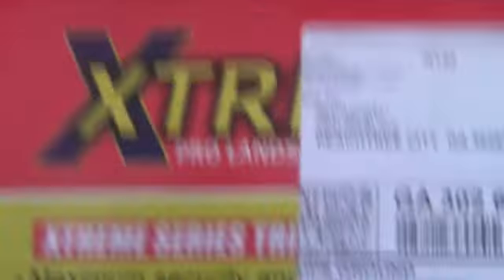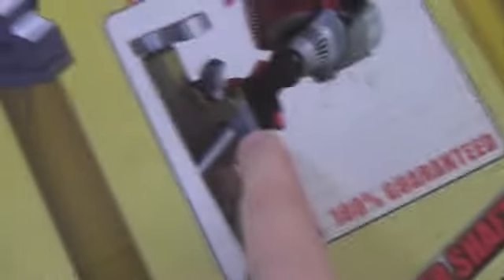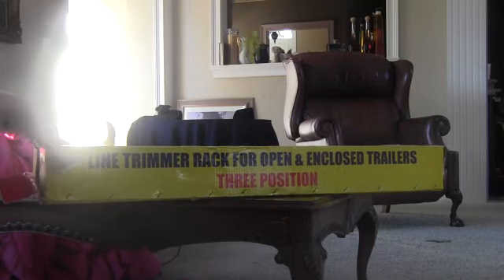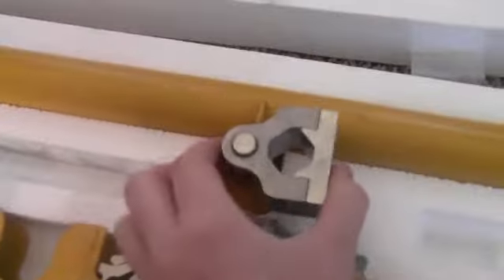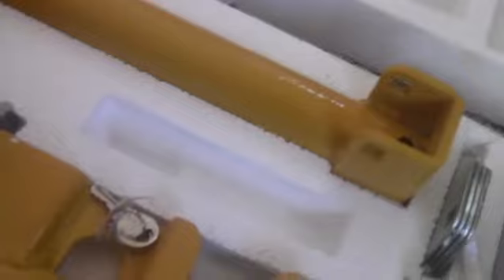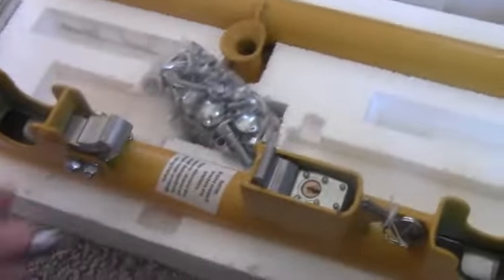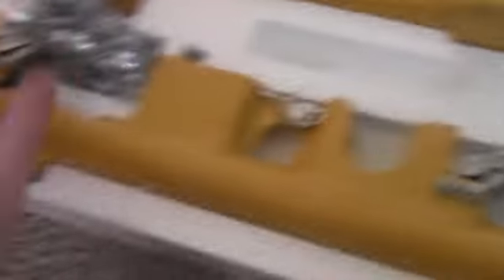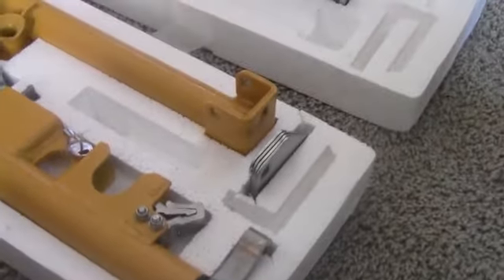I bought something from green touch industries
titlle say it